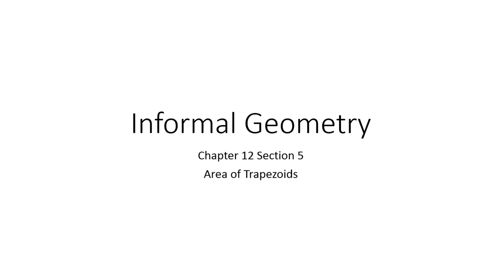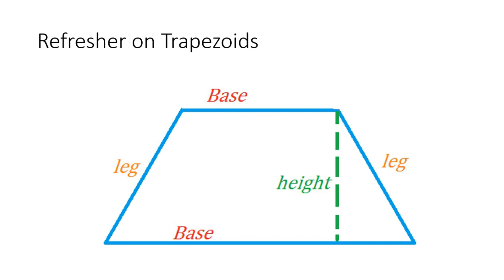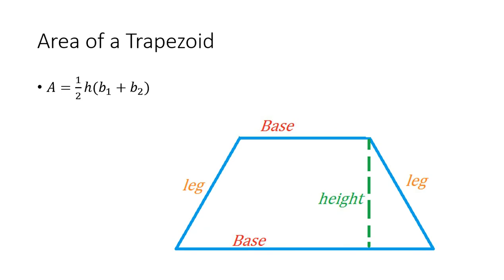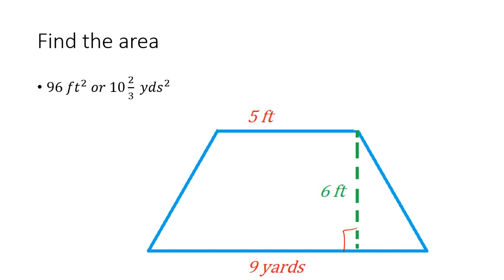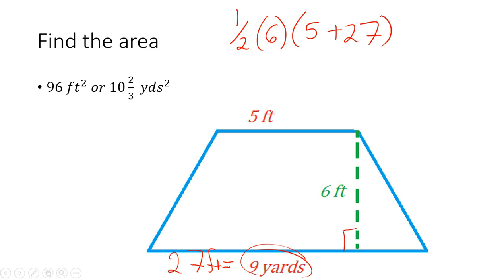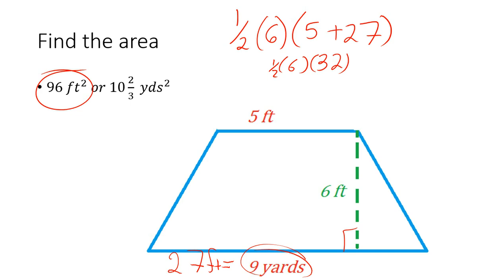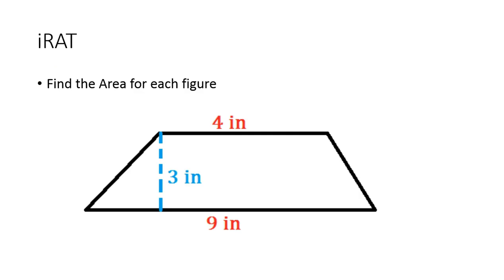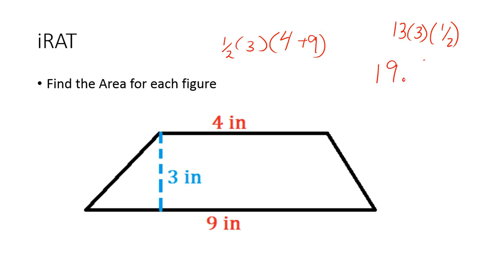Area of Trapezoids